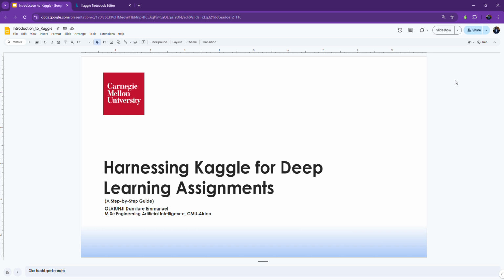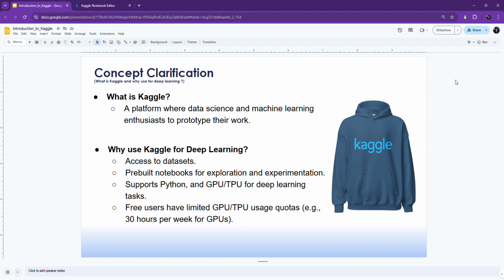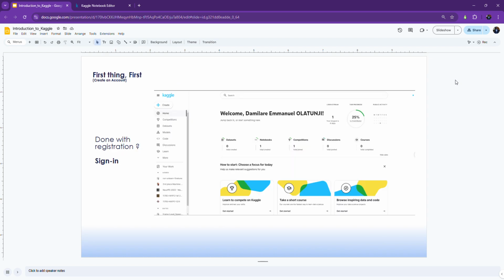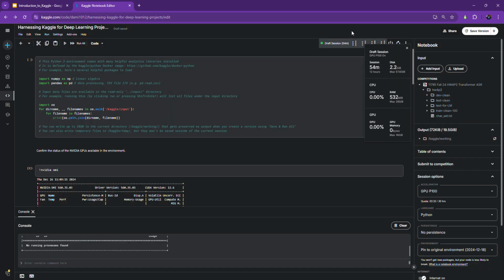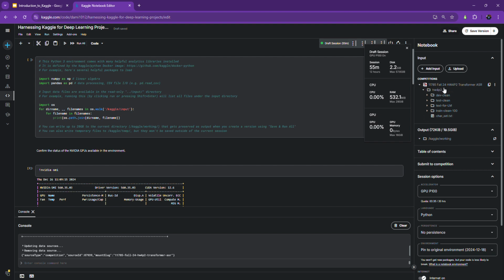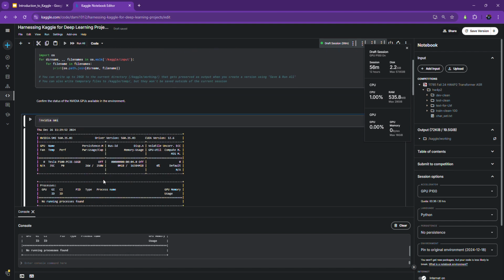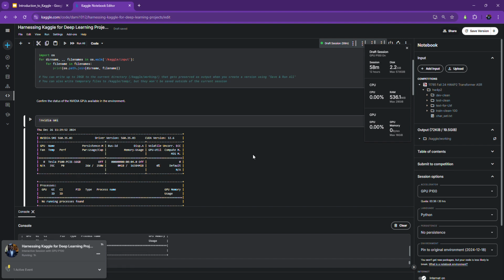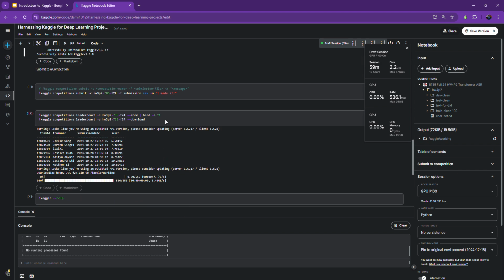Spring 2025 Recitation 0.8 Kaggle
Harnessing Kaggle for Deep Learning Competitions
Python Notebook: